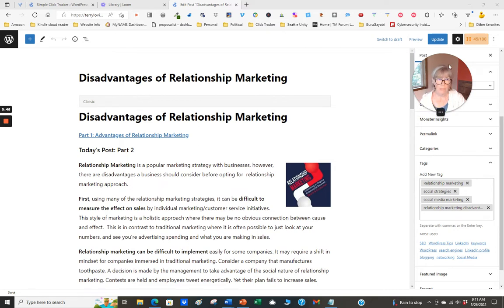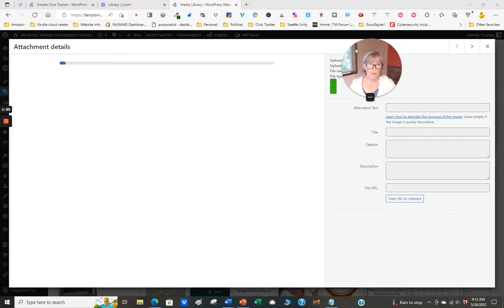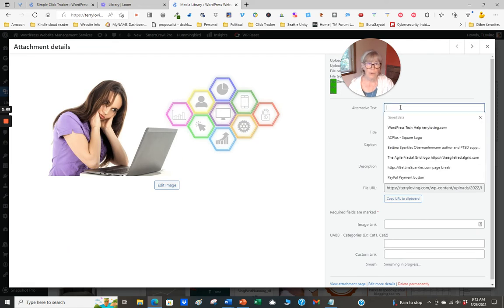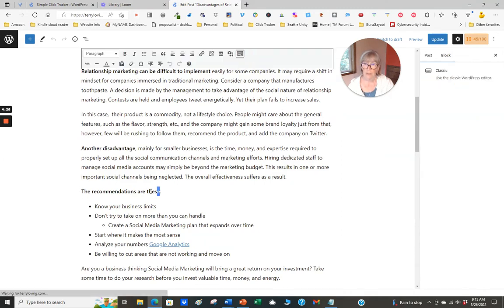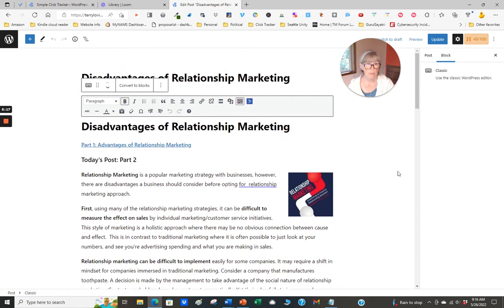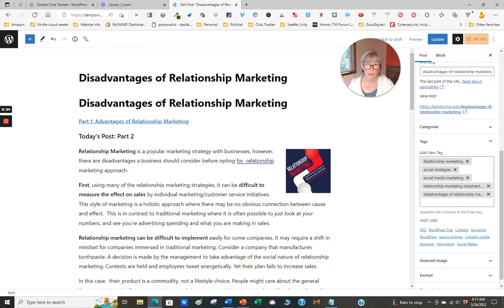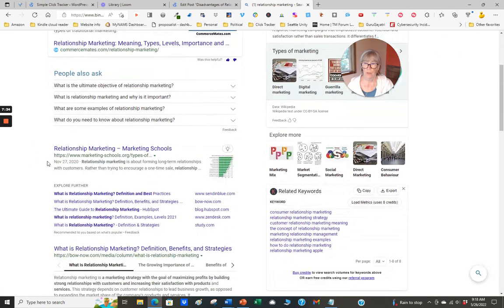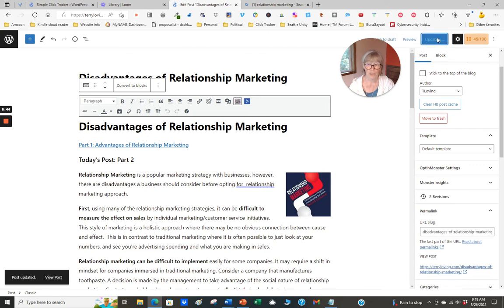SEO optimization Day 4 - Headlines, images, internal links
Free SEO 5-Day Challenge Register
Join the FREE 5-Day SEO Challenge.
Learn SEO Optimization tips to start ranking higher to get all the visitors you want! Create a strategy to use over and over.

Stepping up your SEO StrategyOptimize Headings & Images and Add Internal Links